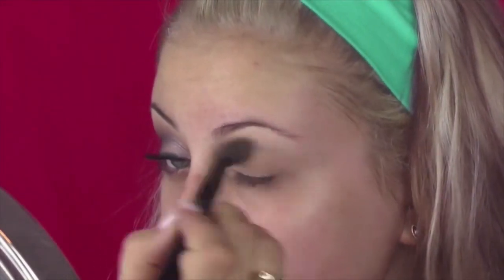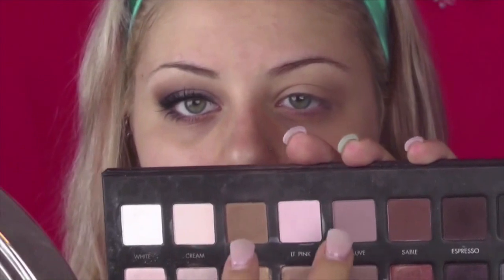Charcoal Grey Eyes | LORAC Pro Palette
Never APOLIGIZE for being YOU
I am pretty but not beautiful
I sin but am not the devil
I am good but not an angel
"Beauty is in everywhere,
you just have to look for it."

Create an amazing  make-up to feel like a celebrity.